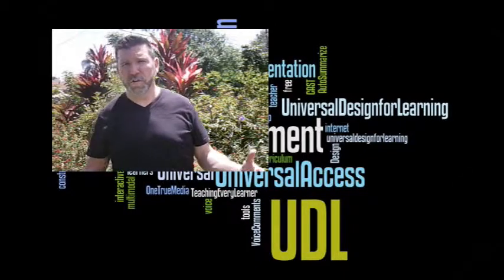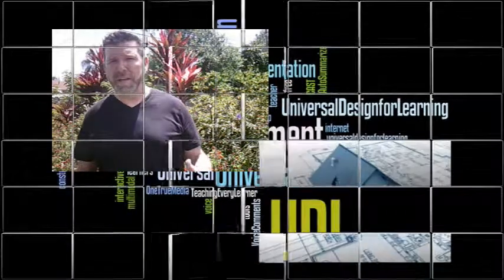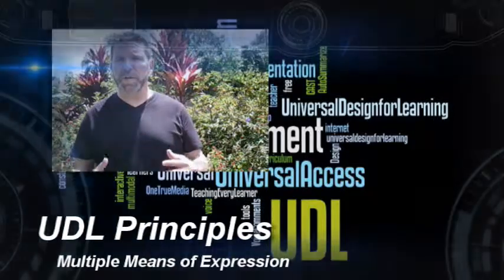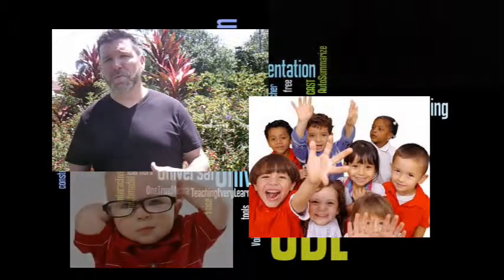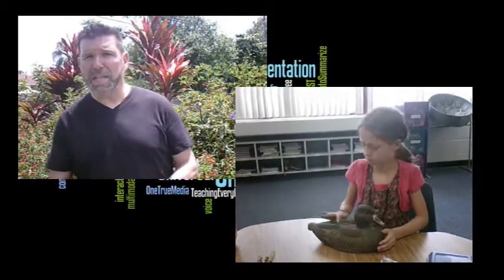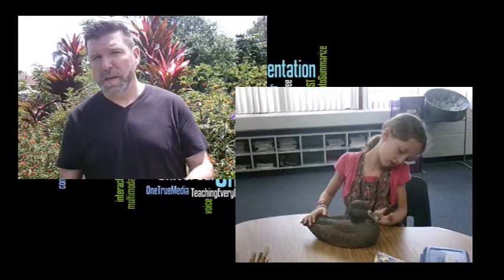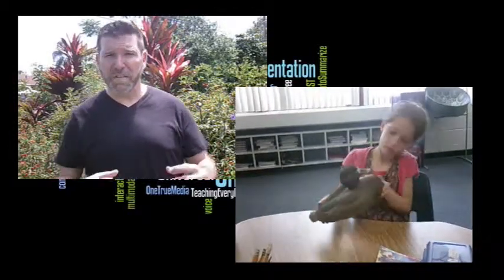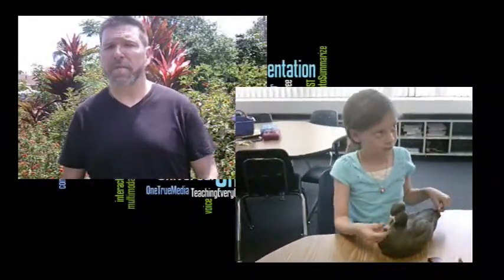Assignment 4 3 UDL PreService Discovery Project Presentation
Young Children with Special Needs - Assighment 4.3 UdL PreService Discovery Project Presentation

Music "Red City Theme" by Blue Dot Sessions